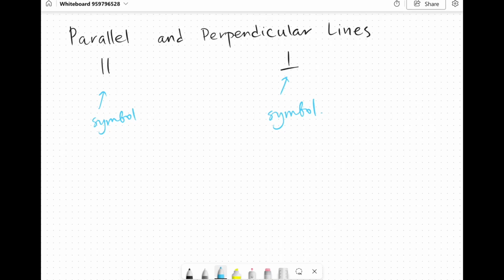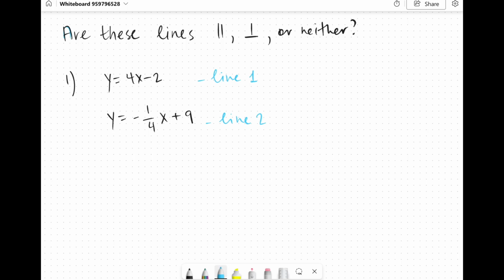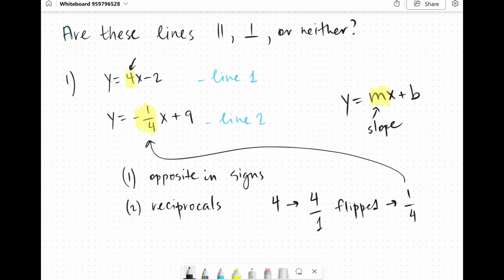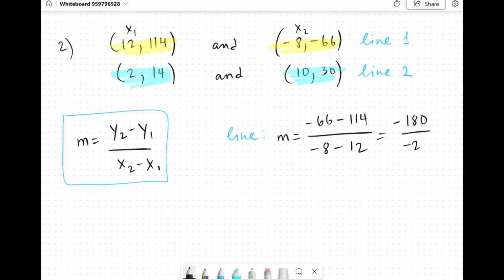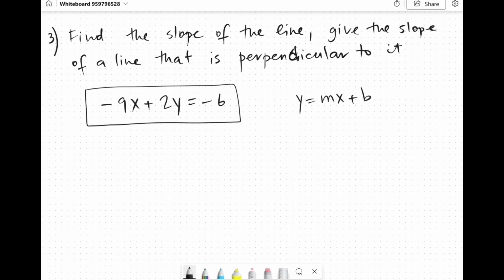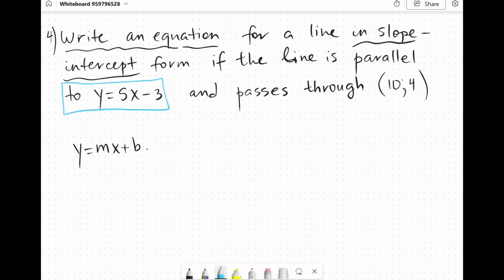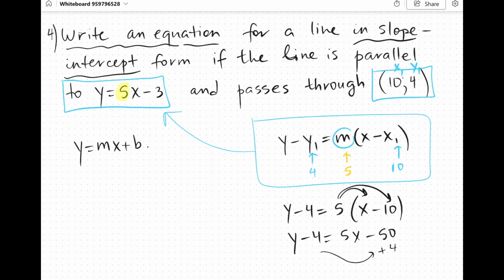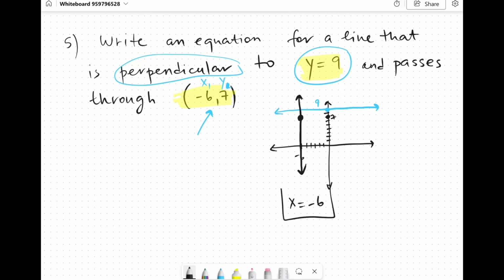Equations of Parallel and Perpendicular Lines